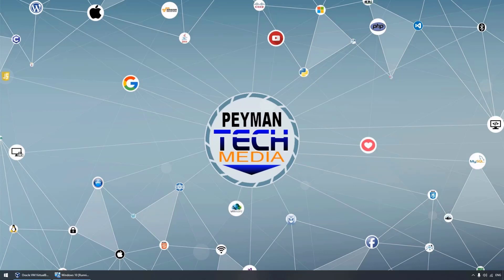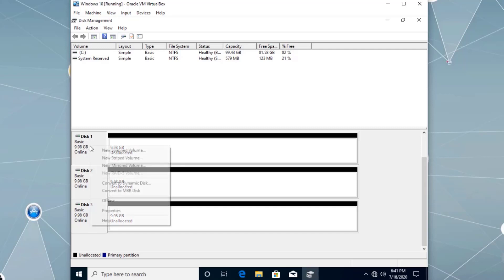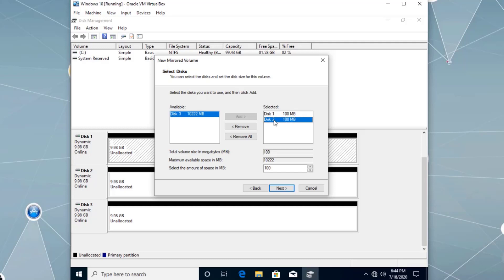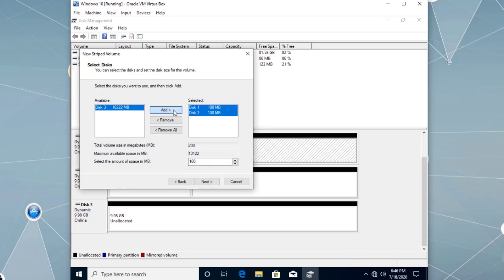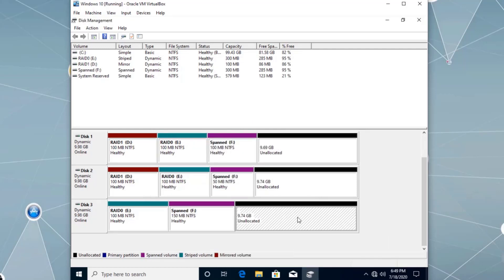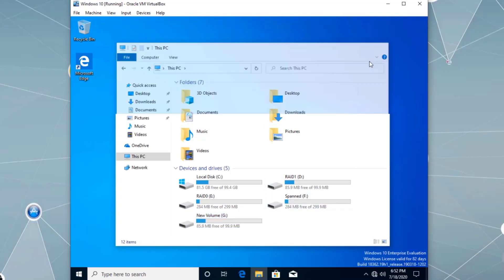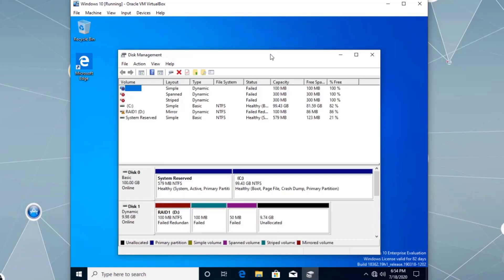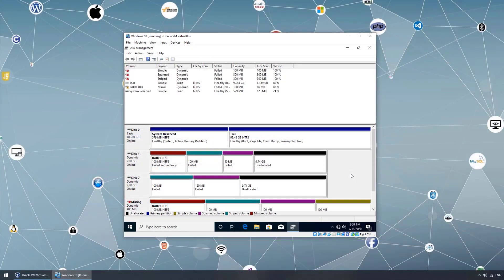RAID - Redundant Array of Independent Disks | Windows 10 - Disk Management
Software RAID | Windows 10 | Disk Management

In this video tutorial, we will go over different RAID Levels, and how to configure RAID 0, RAID 1, RAID 5, Simple, and Spanned Volumes using Disk Management in Windows 10 bu using Virtual Box. RAID stands for Redundant Array of Inexpensive Disks or Redundant Array of Independent Disks. It is a data storage virtualization technology that combines multiple physical disk drive components into one or more logical units for the purposes of data redundancy, performance improvement, or both.

We have Software RAID and Hardware RAID. When we use O.S Disk Management to implement RAID, it is known as Software RAID, and when we use RAID Adapter to setup RAID at the Hardware Level, it is known as Hardware RAID. Hardware RAID does not relay on the O.S, and it does not add additional load on the OS. Therefore, Hardware RAID is better.

We can setup Hardware RAID by going into the BIOS or UEFI if the Motherboard supports, or we can purchase a RAID adapter controller, and connect the Hard Drives to the RAID Controller and setup RAID,

In this video tutorial, we will go over Software RAID using virtual hard drives, but this is just to demonstrate the step by step configurations. In the real life case scenario, we need to use actual multiple physical hard drives and implement RAID on them. The software RAID configuration is exactly the same, just instead of VHD, we have actual physical hard disks installed on the PC.

Warning:
These steps will delete all data on the hard drive, please make sure to backup your data first.